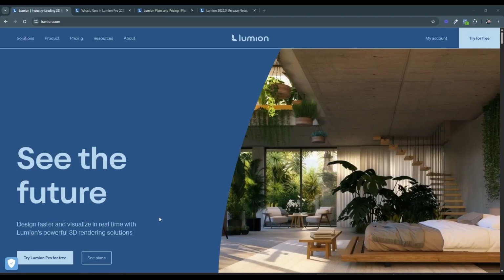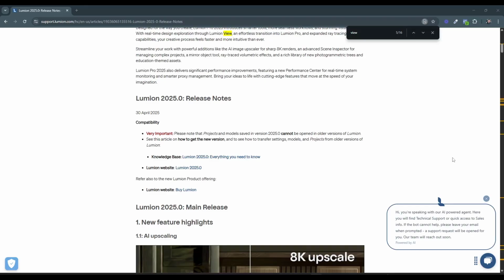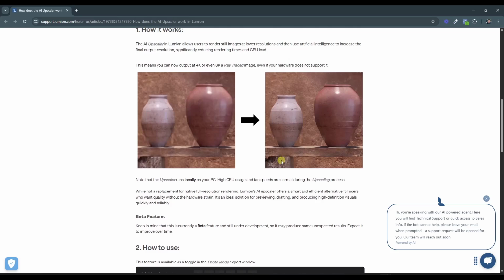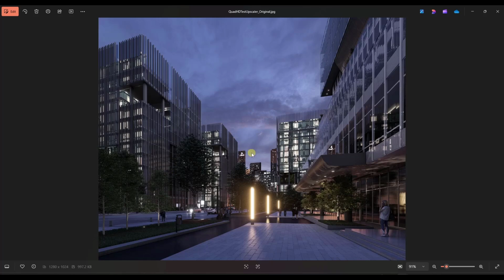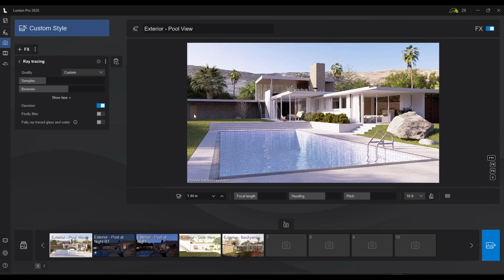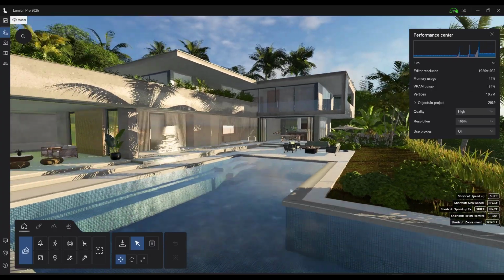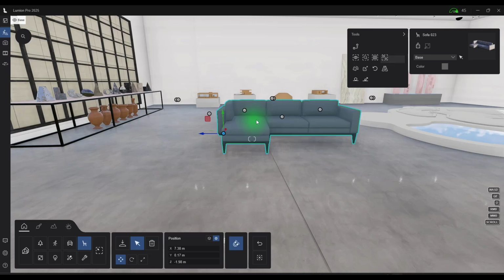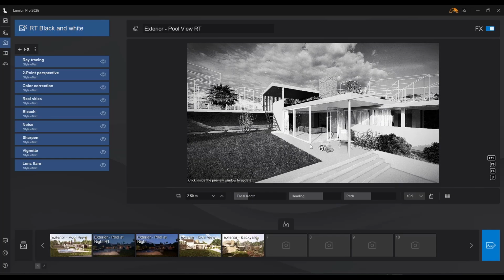Lumion 2025 is HERE! What's New?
Lumion just rolled out their newest version with a lot of interesting new features, including a low cost, lightweight renderer for SketchUp! Learn more in this video!

TIMESTAMPS
0:00 - Introduction
0:30 - Where to find more info on Lumion 2025
0:47 - Lumion View and new costs
1:45 - Lumion View to Lumion Pro compatibility
3:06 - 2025 and reverse compatibility (or lack of)
3:24 - New Scene Inspector
4:15 - New AI Upscaler
6:45 - Volumetric Ray Traced Fog
8:17 - Fully Ray Traced Water
9:15 - Performance monitoring and proxies
11:17 - Ultra Detailed Trees
12:35 - New Flip Tool
13:08 - New Example models and templates
13:45 - New Preset Rendering Styles